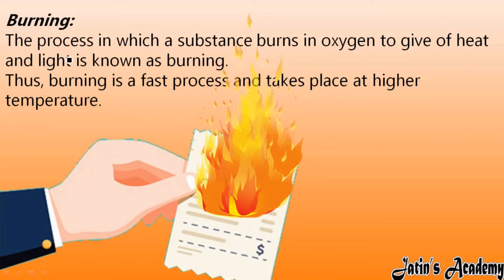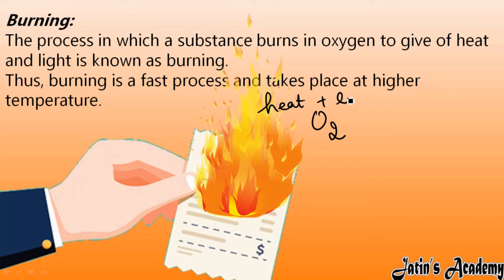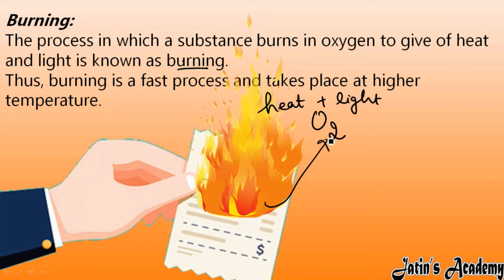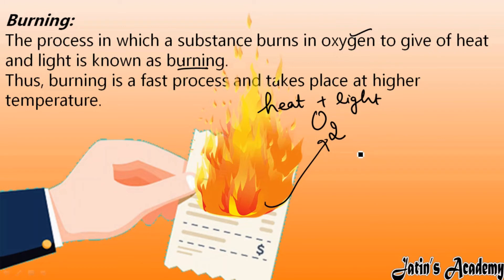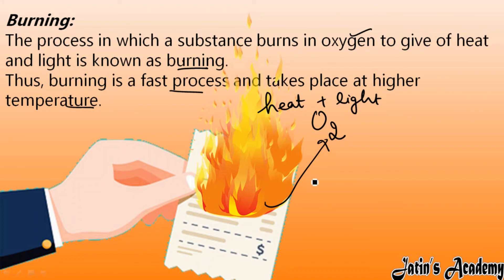What is burning process chemistry class 7th ICSE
Burning:

The process in which a substance burns in oxygen to give of heat and light is known as burning.
Thus, burning is a fast process and takes place at higher temperature.
What is Combustion?
Combustion Meaning
Combustion refers to the process where a substance burns in the presence of Oxygen, giving off heat and light in the process.

You might have heard that certain substances are combustible whereas some are non-combustible. Combustible substances are simply those that undergo this process.
But isn’t Oxygen the most abundant substance on Earth? Doesn’t it combine with most of the elements? But surely, not all reactions can be said to be similar to this process. Even many people believe rusting of Iron is a similar process as rusting involves iron combining with oxygen giving off heat.

So what differentiates combustion from similar processes? It is the spontaneity with which substances react with Oxygen which defines a reaction.

Hydrocarbon + Oxygen → Carbon Dioxide + Water + Heat Energy

When fuel, most typically a fossil fuel, combines with oxygen in the air to generate heat, combustion occurs. The heat produced by the combustion of a fossil fuel is utilized to power boilers, furnaces, kilns, and motors.